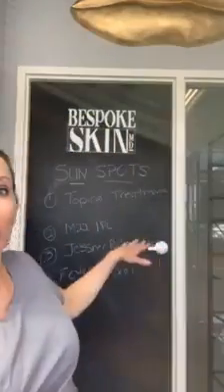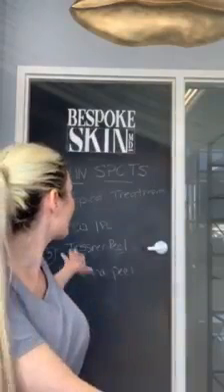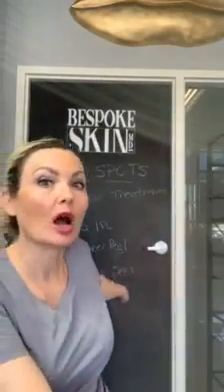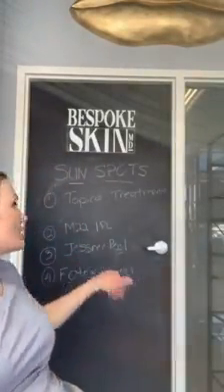Successful sun spot removal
In today’s video Dr Kim reviews the possible treatments for cosmetically bothersome sun spots:

-medical grade skin care
-M22 IPL treatments
-Chemical Peels
-Fotona Laser Resurfacing